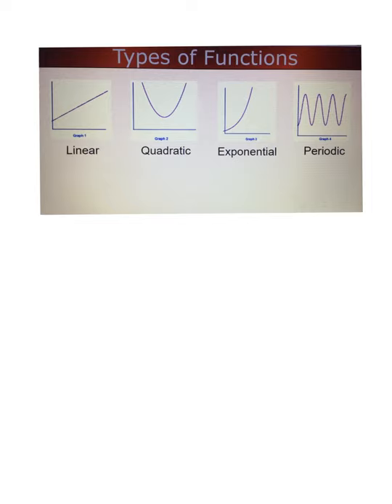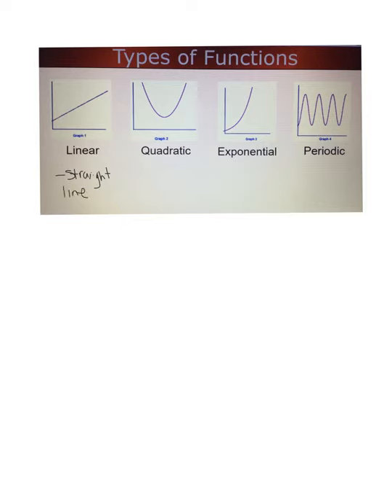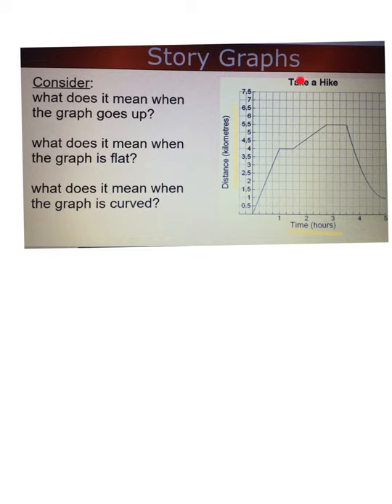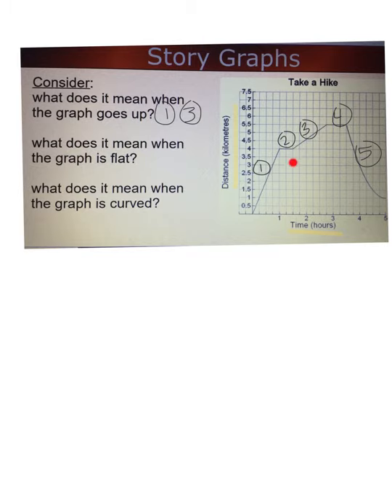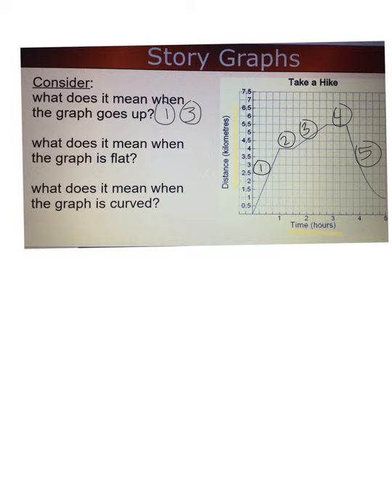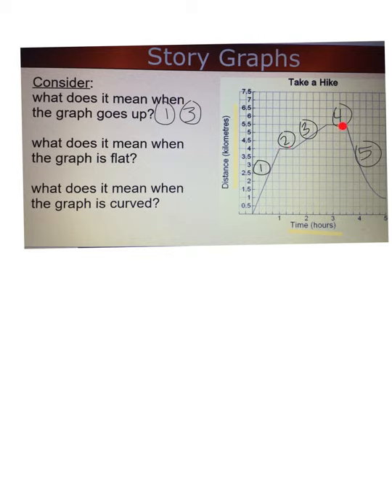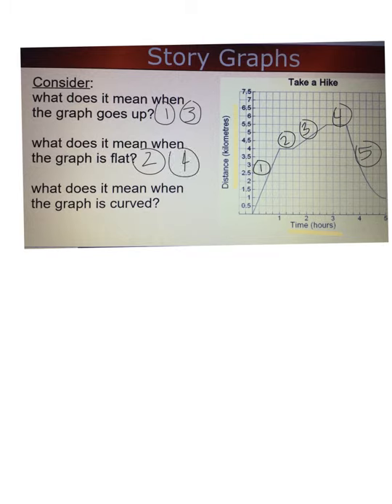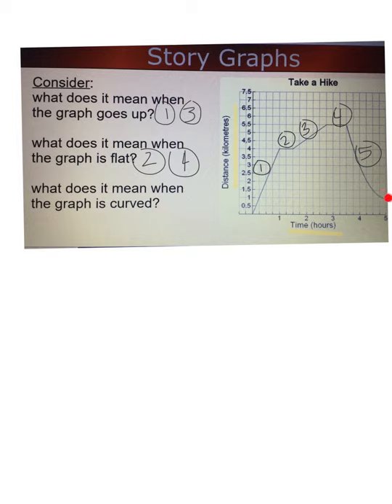Types of Functions 3M